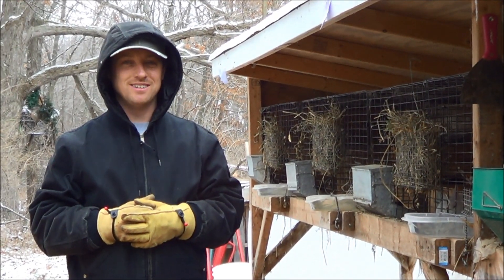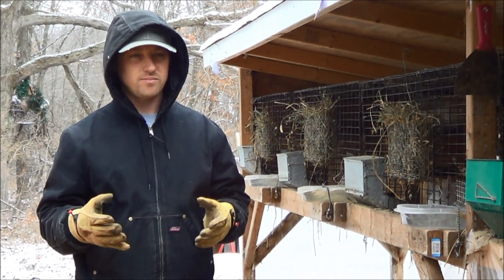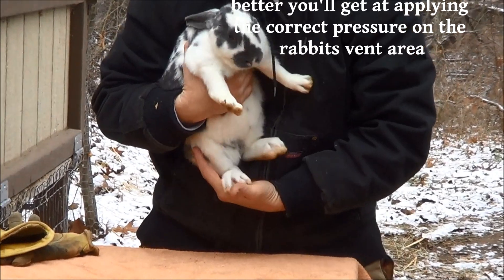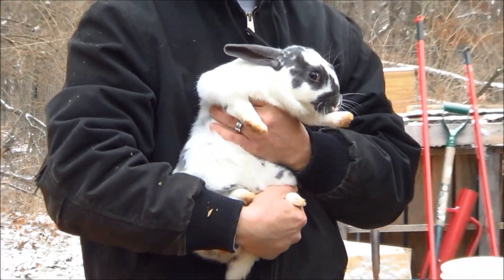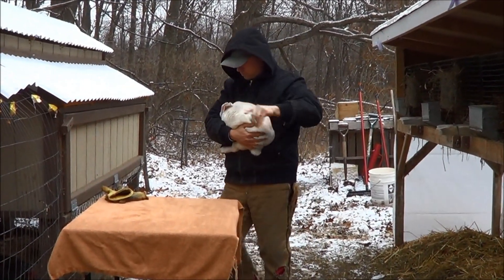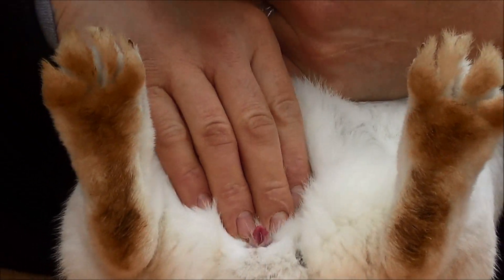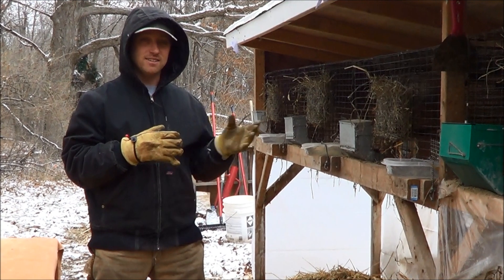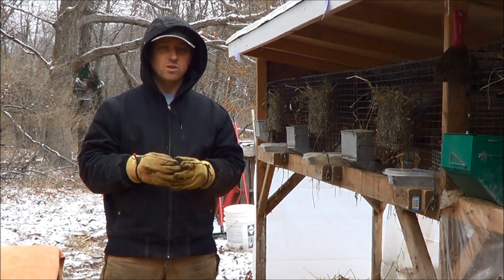IS YOUR RABBIT BOY OR GIRL?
SHOP AT THE RABBITRY CENTER STOREFRONT
TABLE OF CONTENTS
0:46 SKIP INTRO
1:13 HOW TO TELL IT'S A BUCK (BOY)
2:20 HOT TO TELL IT'S A DOE (GIRL)
2:59 OUTRO
ABOUT THIS VIDEO:
This is a short video on how to tell if your rabbit is a buck(boy) or doe(girl).  Please leave any questions or comments below and I'll try to answer them asap.
Some great products for Rabbits
Thanks for taking a look. We very much appreciate it.
We've got The Rabbitry Center Apparel?

If you love our videos and you'd like to do
something to help our channel.
All you have to do is purchase something
after following our link and Amazon gives
us credit for sending you there.
Thank you for keeping our Rabbitry channel
going and growing. _________________________________________________________________________________